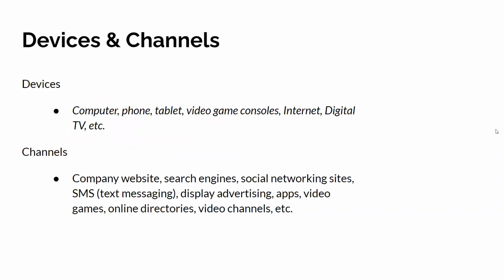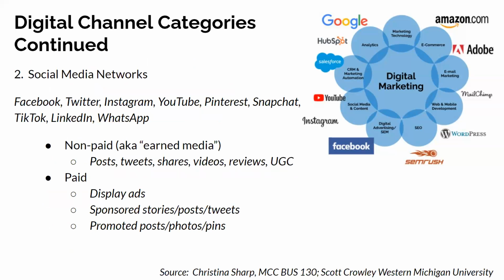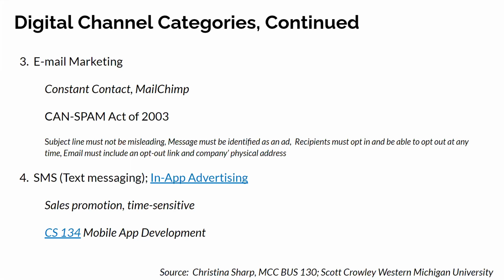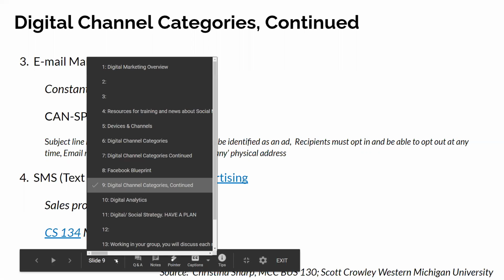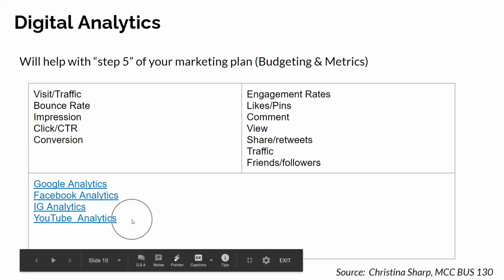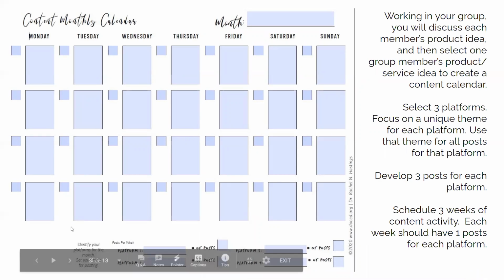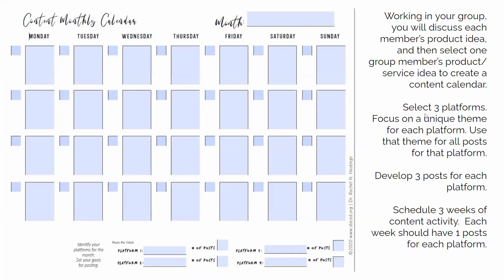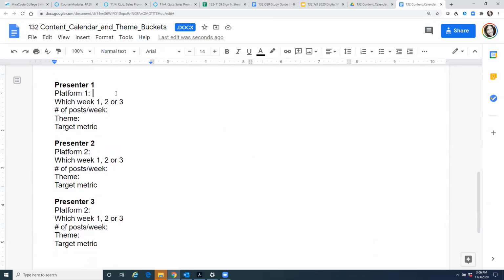BUS 132 1159. 11/3 Digital Marketing & Content Calendar Planning Lecture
Common Digital Channels, SEM and SEO, and Content Calendar Strategy and Worksheets